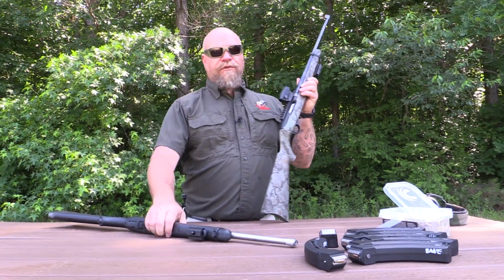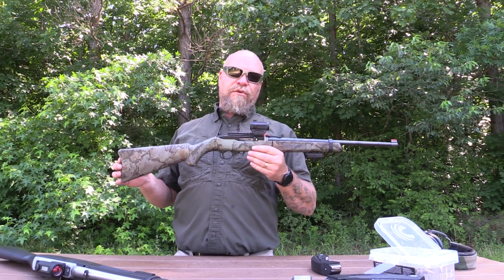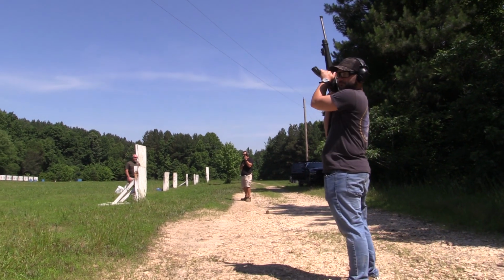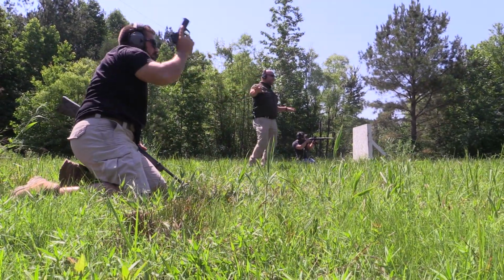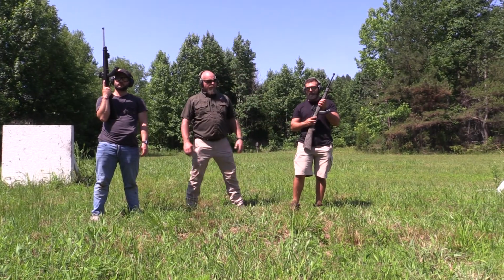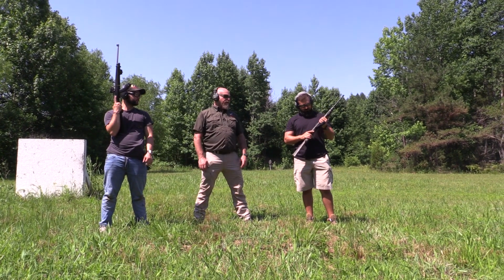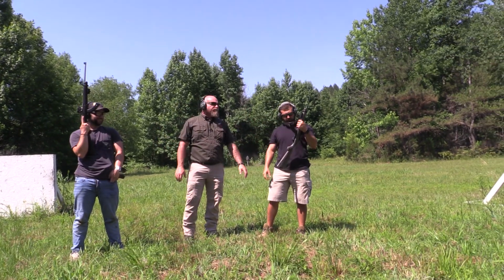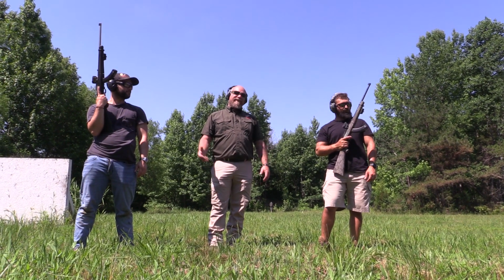How to Fight with a 10/22